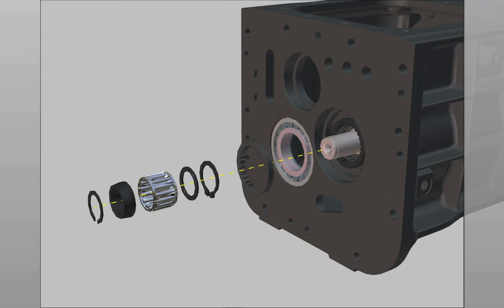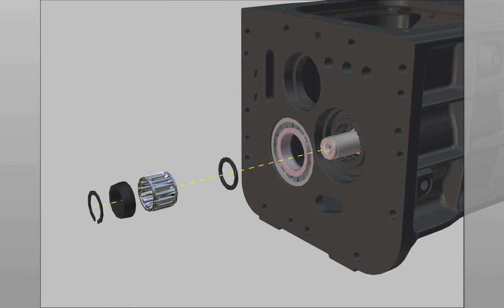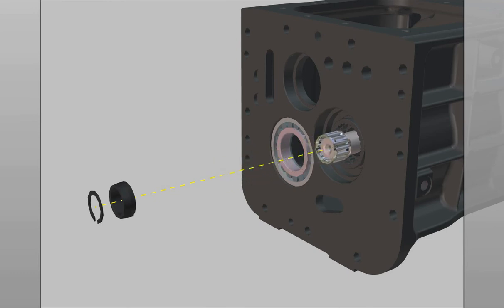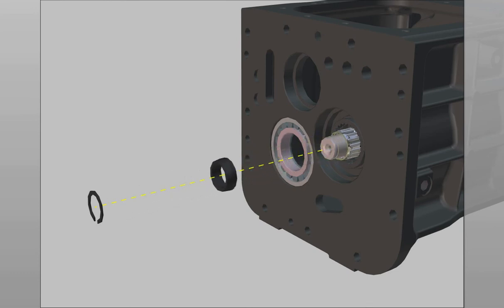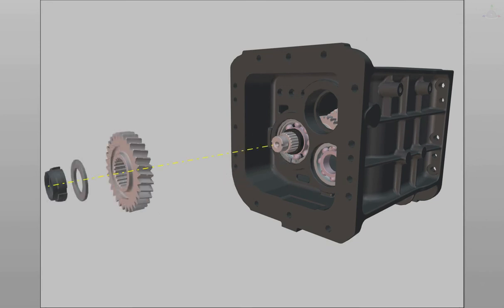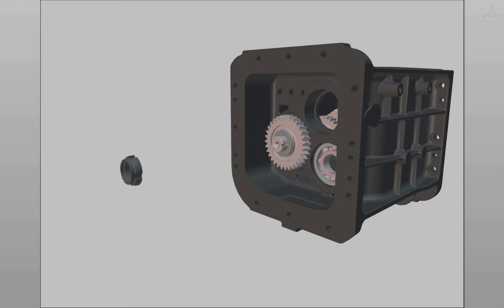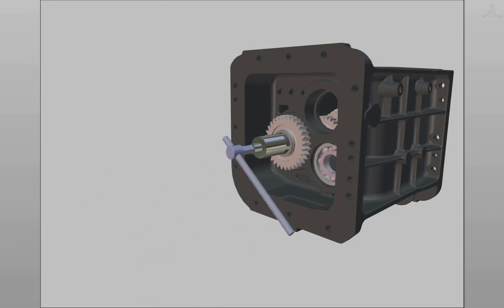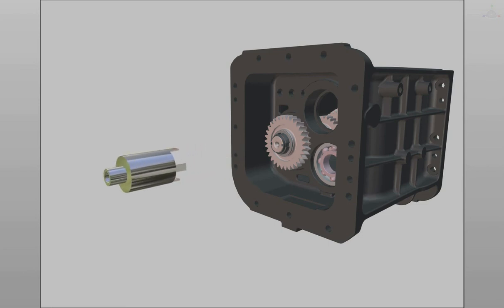Speed shaft Assembly / How to Speed Shaft Assembly / Mahindra / 605 Navo/ Suaib Ahmed Vlog